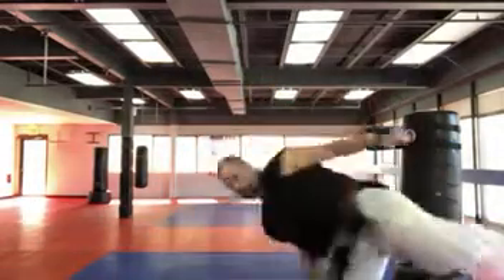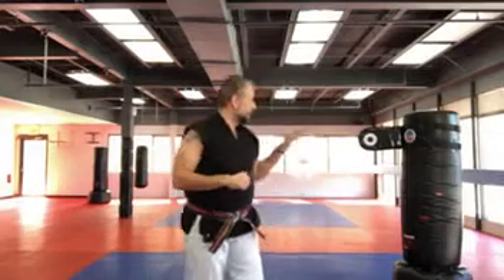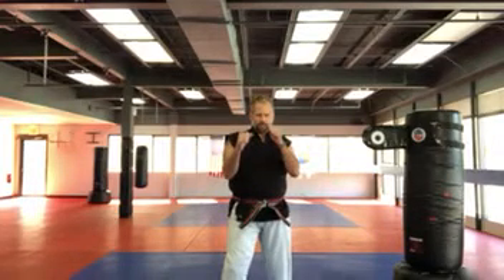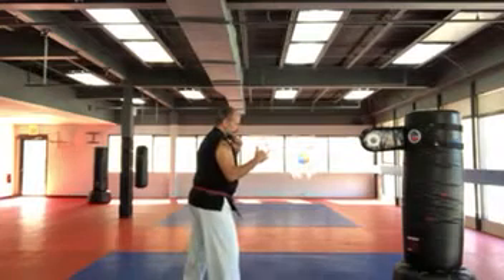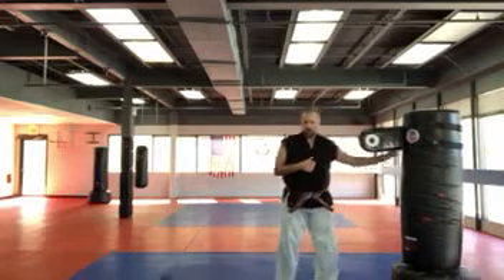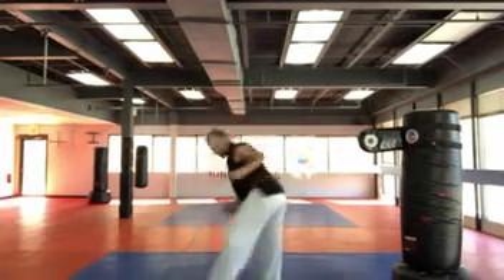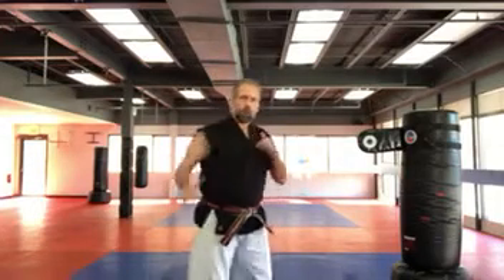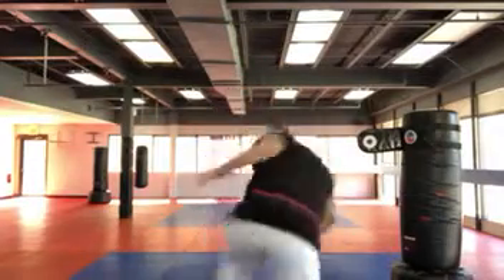Spin Hook Kick